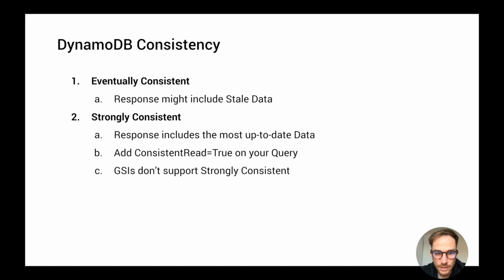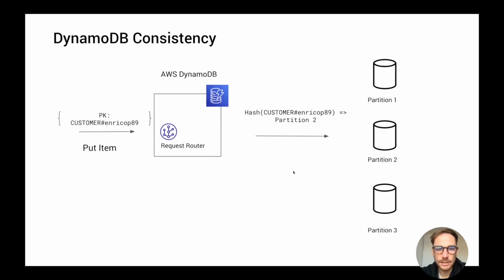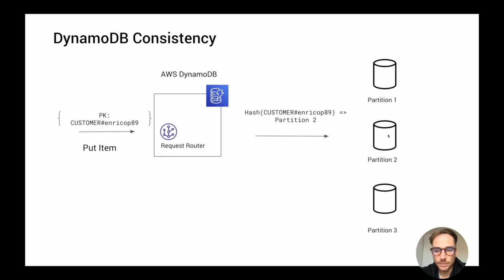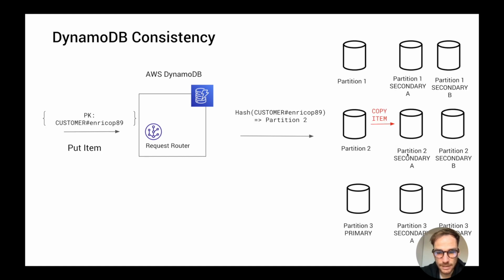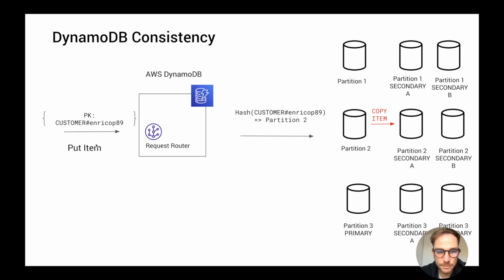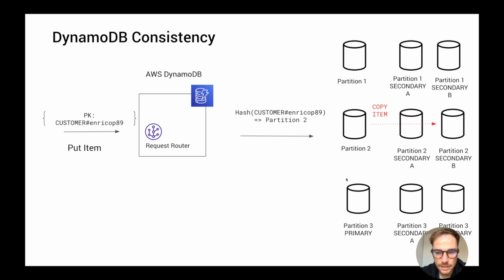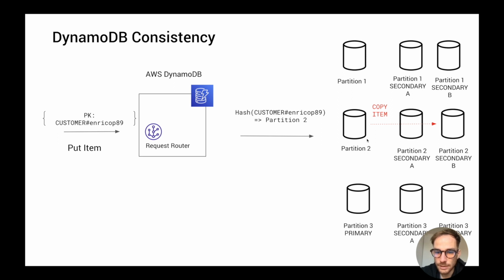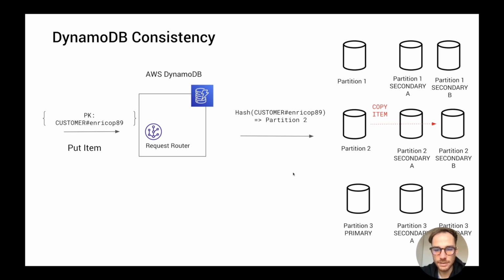DynamoDB Consistency models Explained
In this video, I explain the two DynamoDB consistency models: Eventual and Strong consistency. I focus on why and how DynamoDB has implemented these two models and how you leverage them in your application. I will go in-depth on the Dynamo architecture and how requests are dispatched to Dynamo partitions.

00:00 Eventual and Strong Consistency
01:32 Dynamo Architecture

If you want to learn more about DynamoDB and AWS Services, make sure to